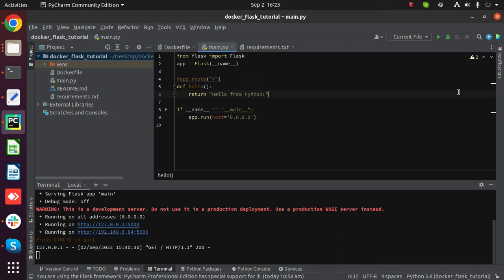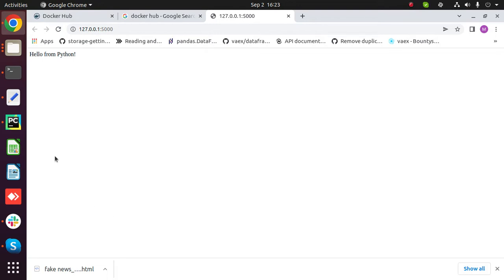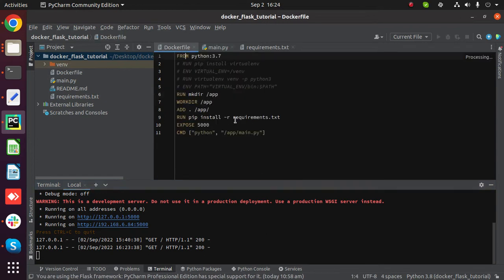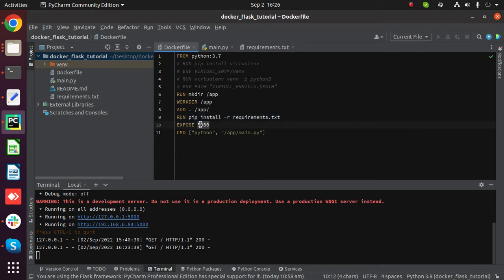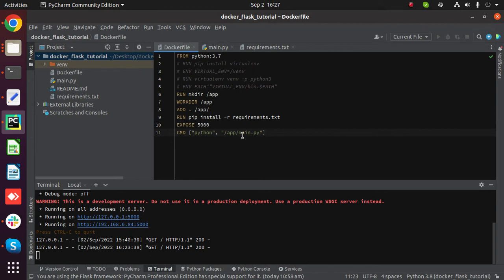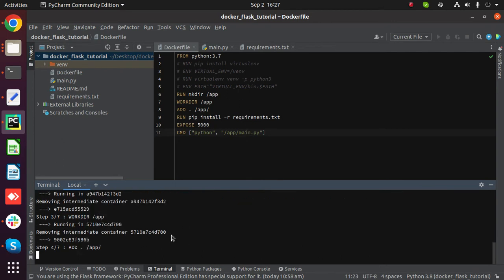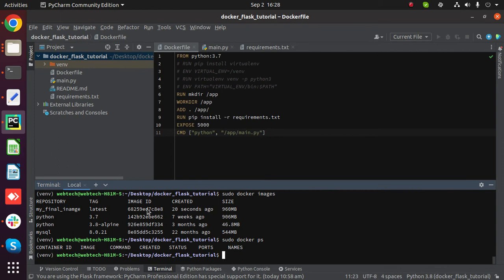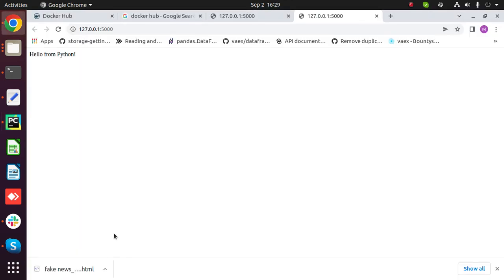How to deploy python application using docker | Complete docker tutorial | Step-by-step Tutorial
This video is full tutorial on docker. Here, we explain the all concepts behind docker, so that you can easily understand it. This video is demo on how to deploy a python application with docker. At the end, you will have a deep understanding of the concepts and a great knowledge of how Docker is used in the whole software development process.

We provide M.Tech. thesis writing & PhD implementation services.